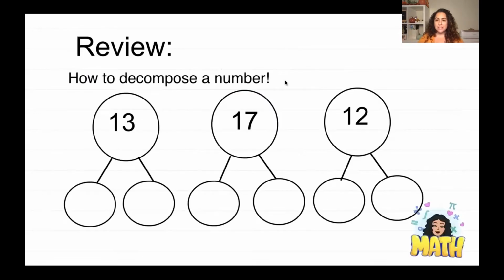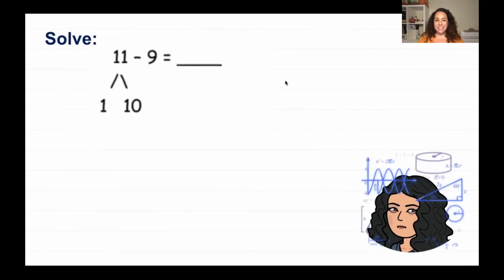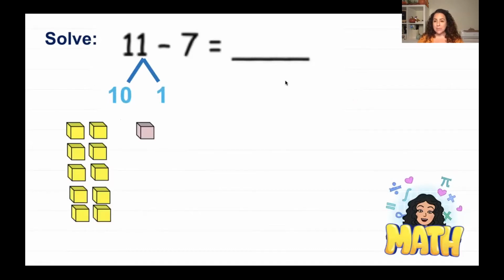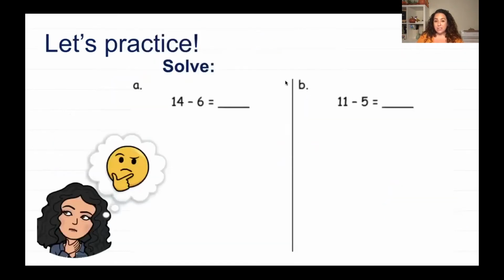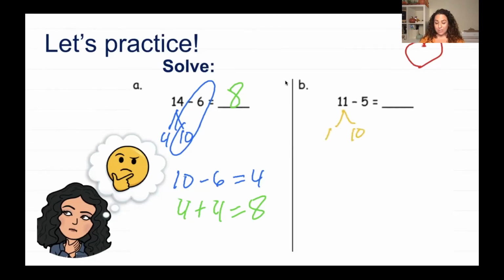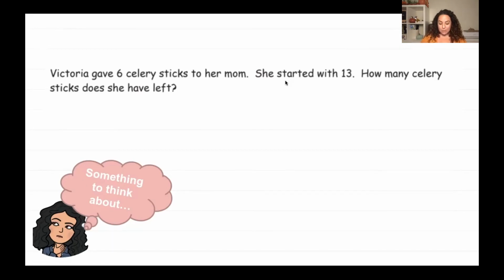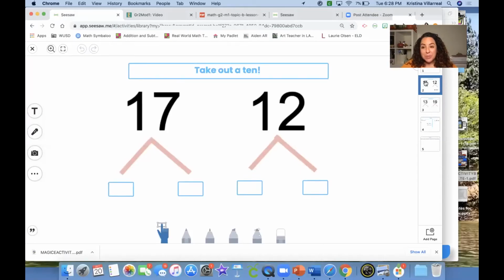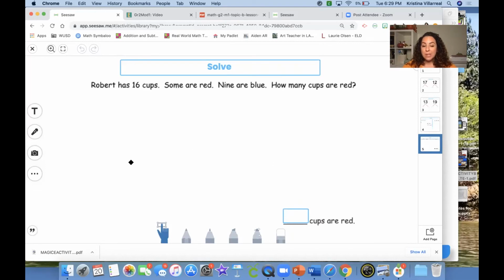2nd Grade Eureka - Module 1, Lesson 7